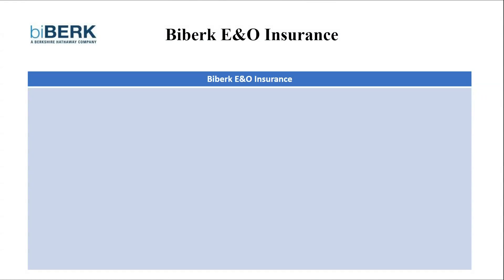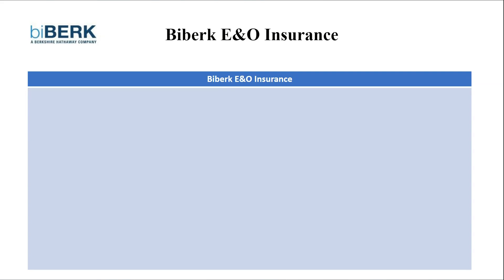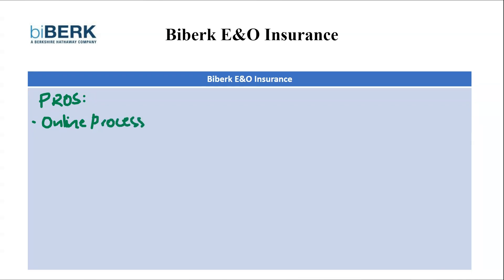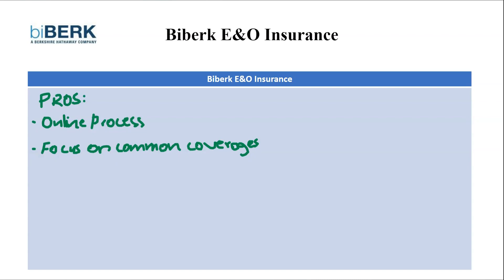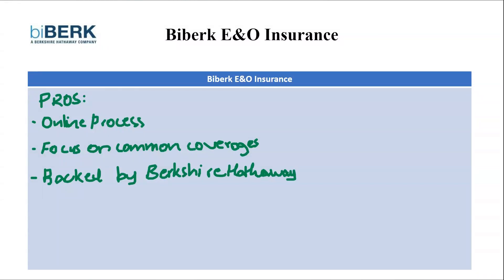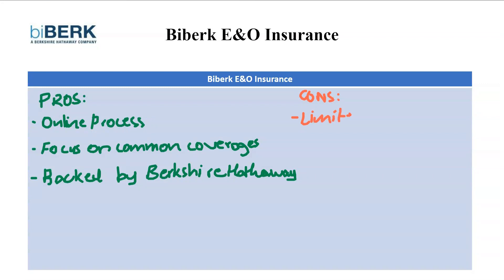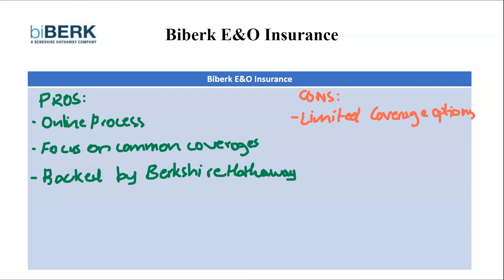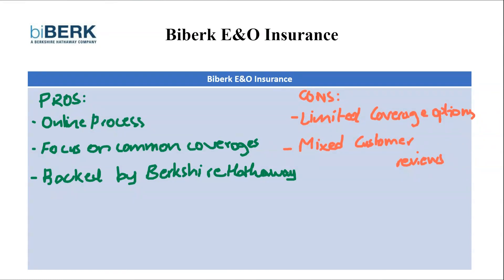Biberk E&O Insurance Review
BiBERK, a subsidiary of Berkshire Hathaway, offers Errors & Omissions (E&O) Insurance tailored for small businesses.